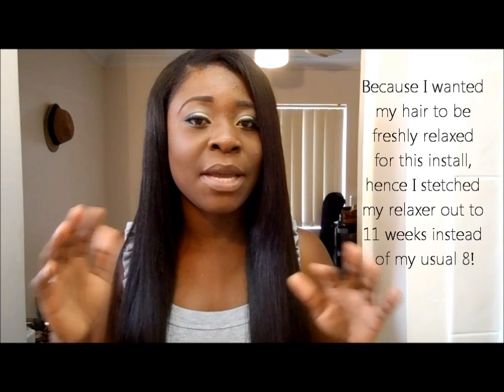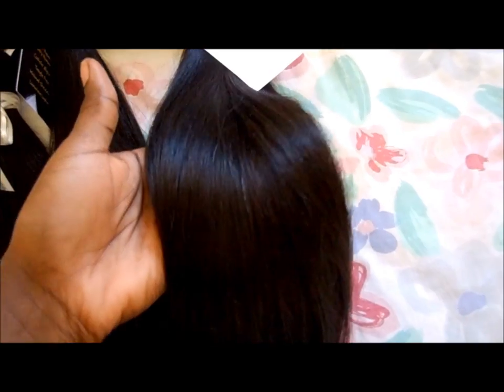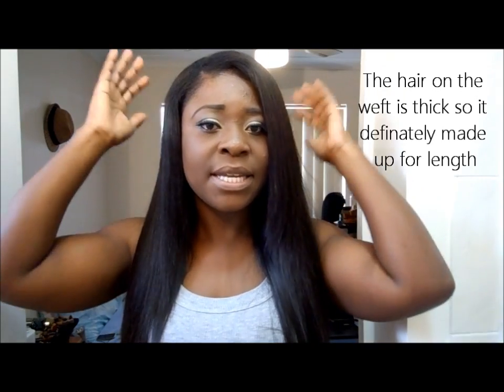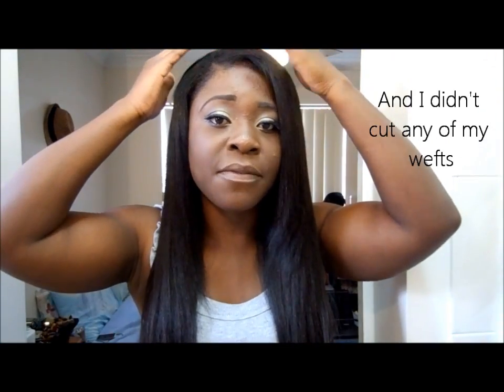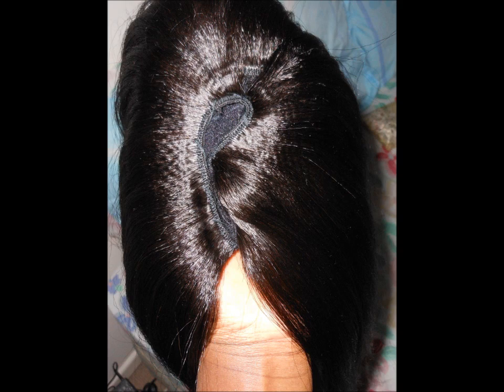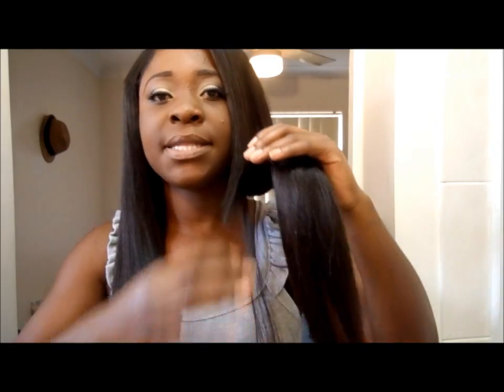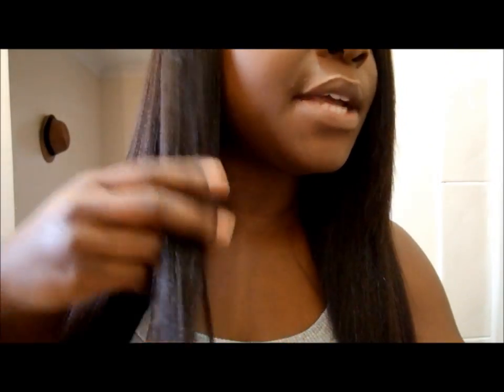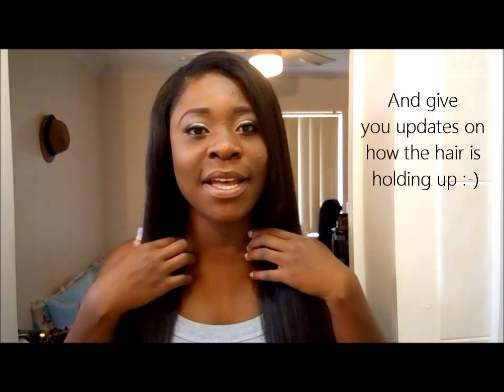Majestic Tresses INSTALL: {Malaysian Remy Relaxed Texture}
READ ME

HAIR DETAILS:
I was sent 3 bundles of hair to review (2x22'', 1x20'')
This is my honest opinion.